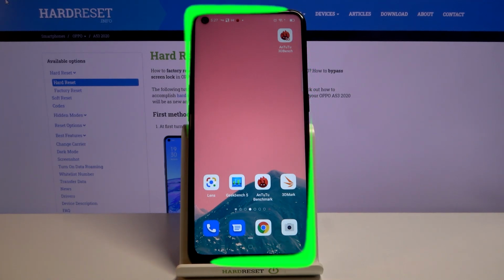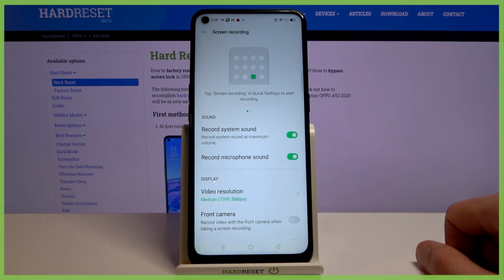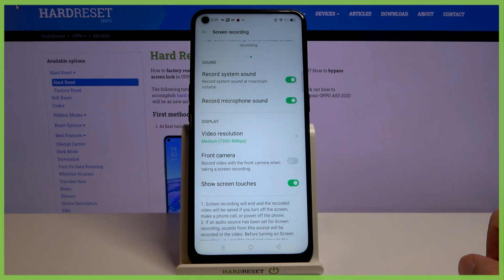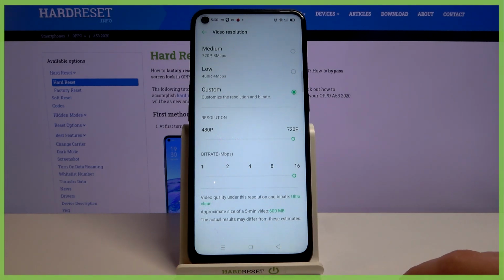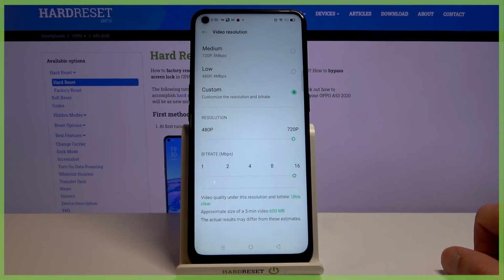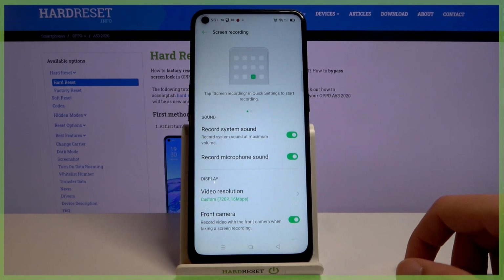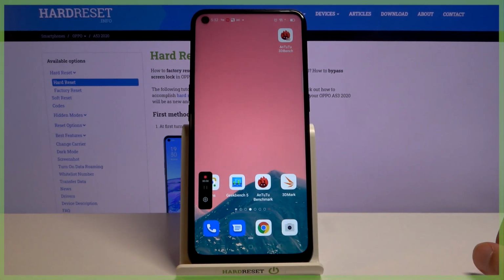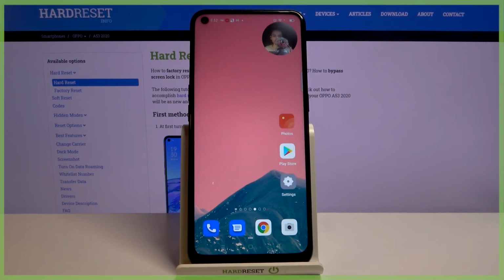OPPO A53 2020 – How to Record Screen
Learn how to record your screen on the OPPO A53 2020 with this easy step-by-step guide. In this video, you'll discover how to access the screen recording feature, customize audio and video settings, and get the best quality for your recordings. Whether you want to capture gameplay, create tutorials, or save important information, the OPPO A53 2020 makes it simple to record your screen. We cover how to adjust sound sources, set video resolution and bitrate, use the front camera, and enable screen touches. Find out where your recordings are saved and get tips for avoiding echo and maximizing quality. Perfect for anyone looking to use the screen recorder on their OPPO A53 2020 smartphone.

How to record screen on OPPO A53 2020?
How to change screen recording settings on OPPO A53 2020?
Where are screen recordings saved on OPPO A53 2020?

0:00 Introduction and finding the screen recorder
0:18 Accessing and customizing screen recording settings
1:00 Adjusting audio sources and avoiding echo
1:45 Setting video resolution and bitrate
2:40 Using the front camera and enabling screen touches
3:30 Granting permissions and starting the recording
4:20 Stopping the recording and finding saved videos